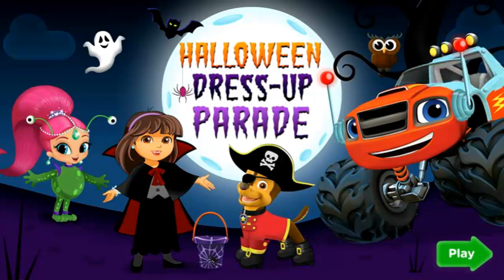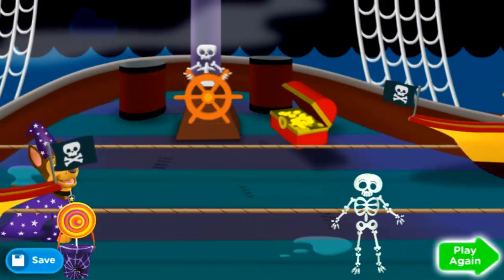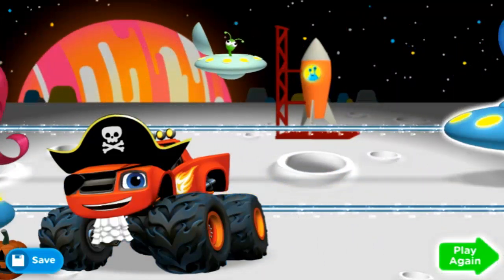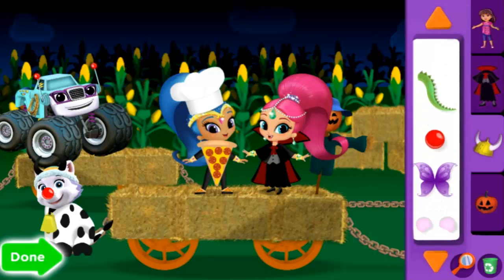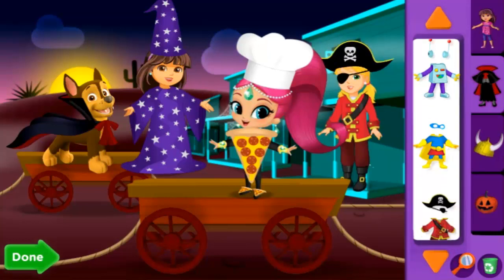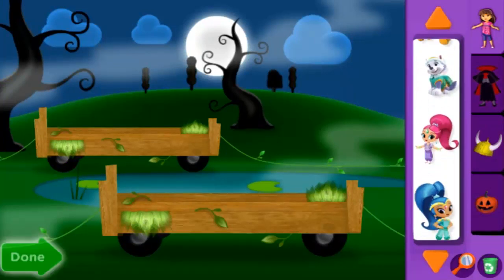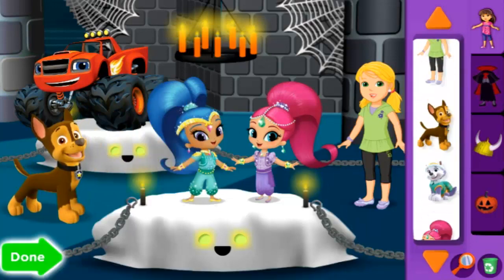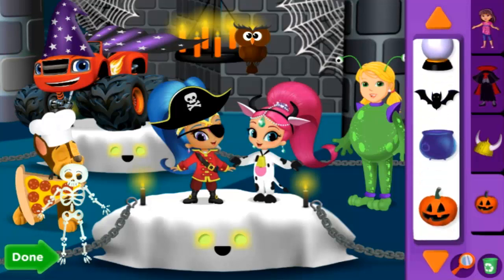Halloween dress up parade: Shimmer and Shine, Dora, Paw Patrol